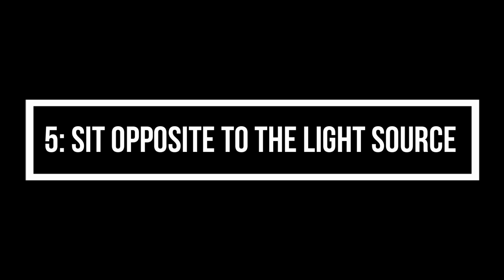Online Group Discussion Preparation for KPMG | GD Preparation [2020]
This Video is a part of our Paid KPMG Classes Program. The Course Covers KPMG Aptitude Test Preparation, Online Group Discussion Preparation (GD Preparation) as well as Interviews Preparation.

CONTENTS:
00:00 Introduction to Online Group Discussion Preparation for KPMG
01:26 Prepare your current issues very well
03:34 Get your Audio Right
05:13 Put your Laptop on Charging Mode
06:00 Get your Environment Right
07:36 Sit Opposite to the Light Source